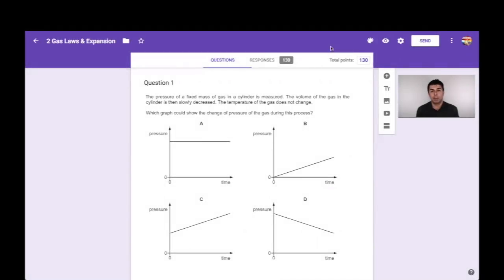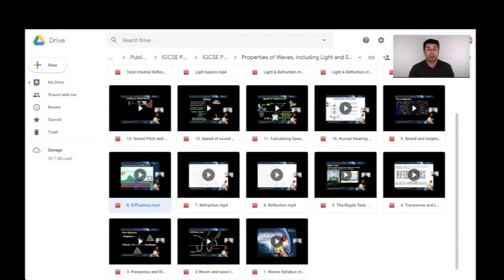Online Physics Tuition for IGCSE & A level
Welcome to Physics tuition online with Kaleem Akbar, a highly qualified and experienced teacher as well as being an endorsed author for Cambridge and Edexcel.

Physics made as simple by an expert in his field. Mr. Akbar takes a complicated subject and breaks it down into simple and easy to use language.